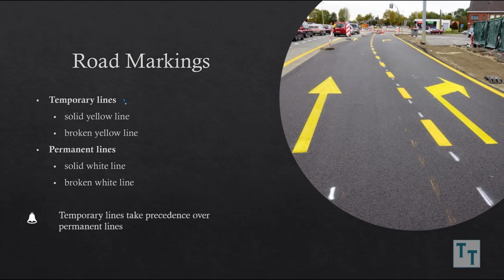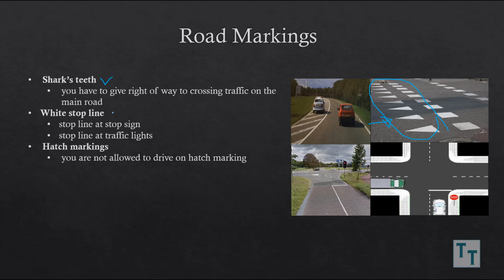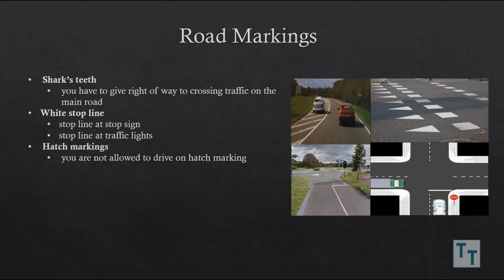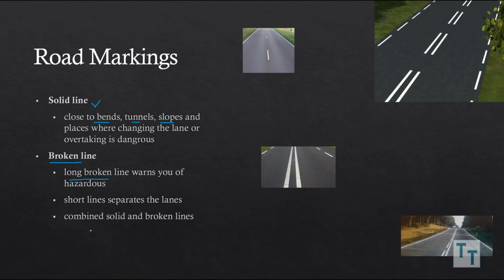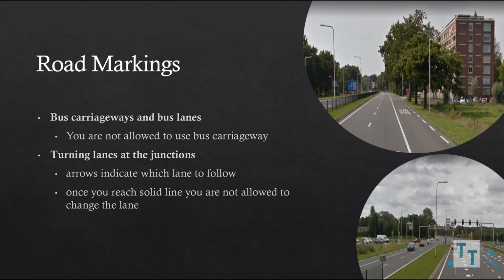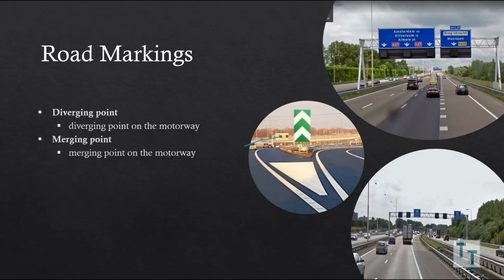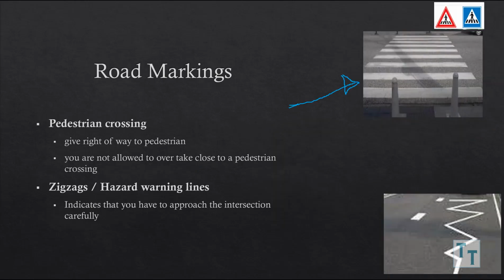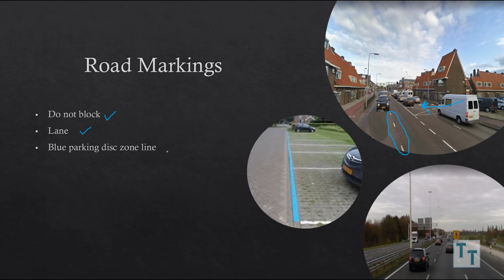how to pass driving theory test in the Netherlands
You can prepare yourself for the CBR theory exam on our We offer: Online video learning, practicing with the most recent CBR quizzes, and reading material.